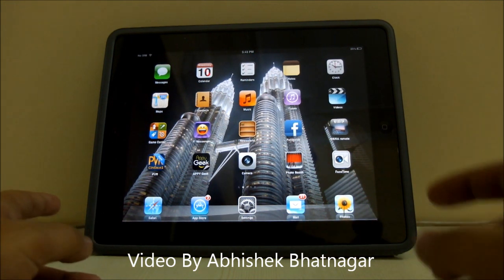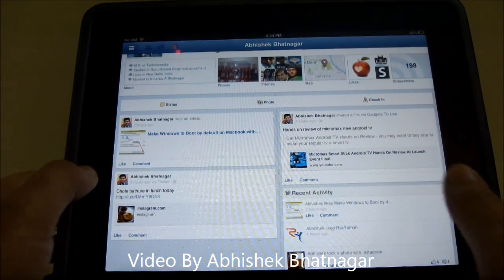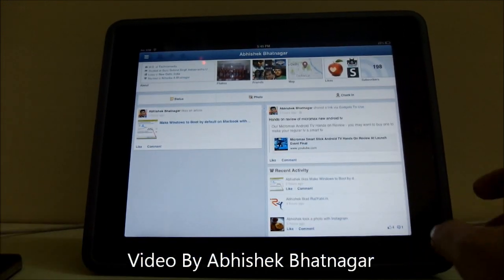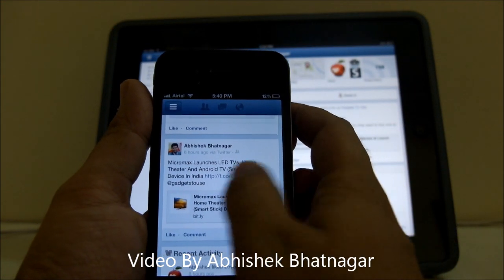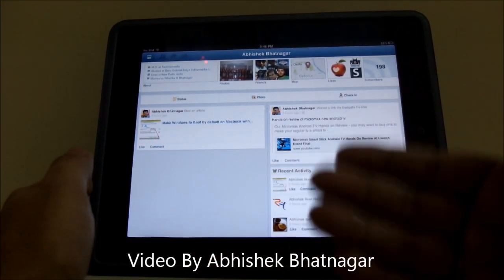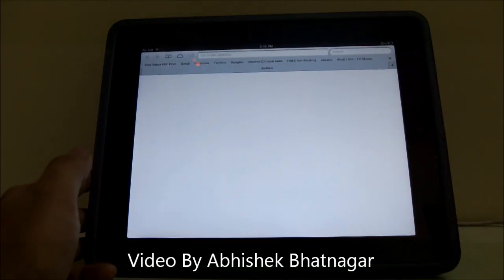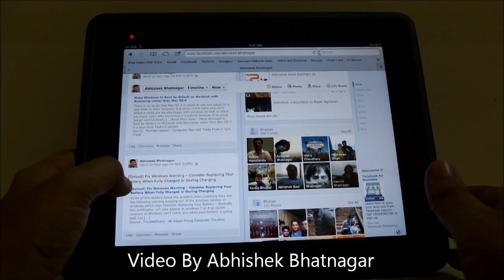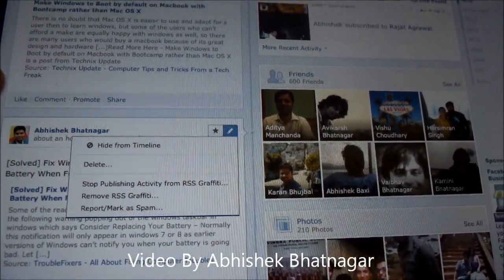Delete Facebook Update From iPhone, iPad, Android Phone or Tablet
This video tells you how you can delete a facebook update from iPhone, iPad, Android Phone or tablet using the app or the browser for instance